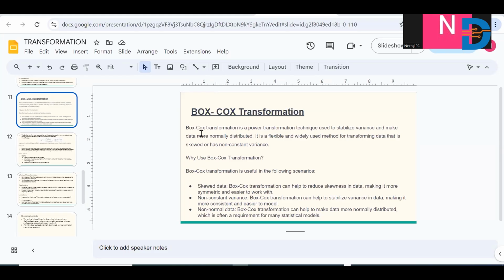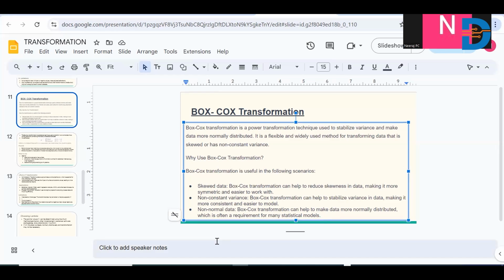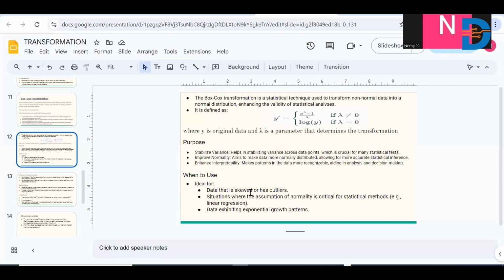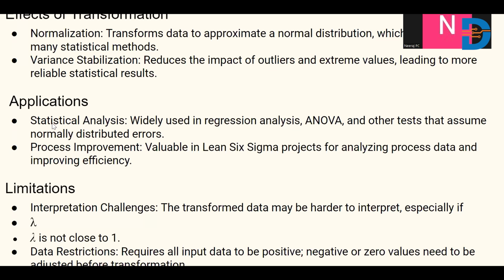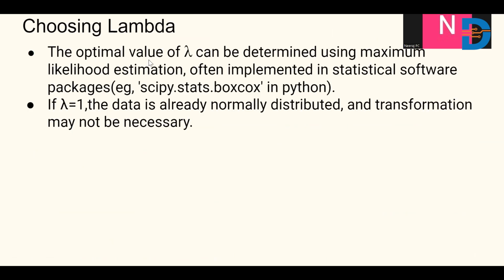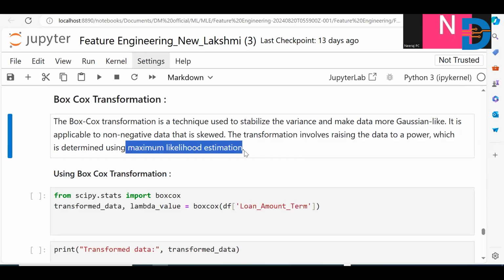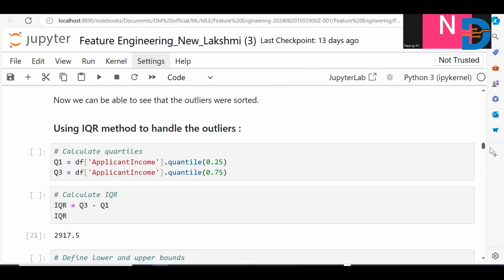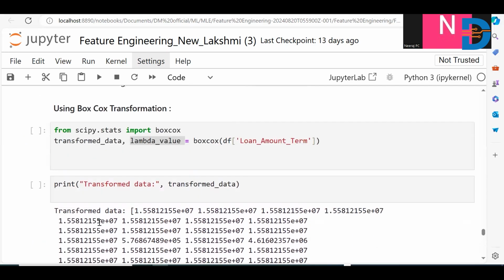Understanding Box-Cox Transformation In ML | Machine Learning Tutorial | DataMites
In this video, we explore the Box-Cox transformation and how it helps improve the performance of machine learning models. Learn how this technique can normalize skewed data and make it more suitable for algorithms. We explain the concept in simple terms with practical examples, making it easy to understand and apply in your projects.